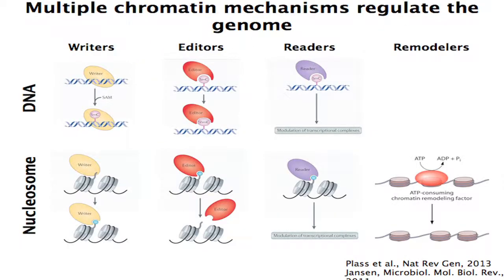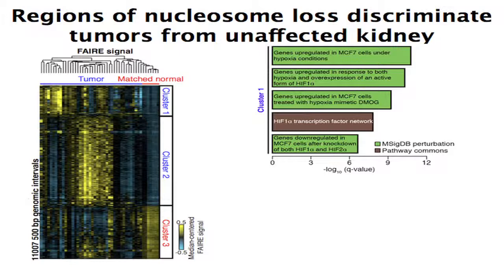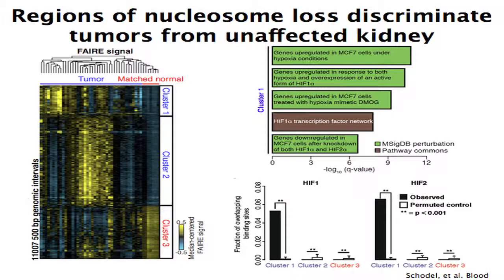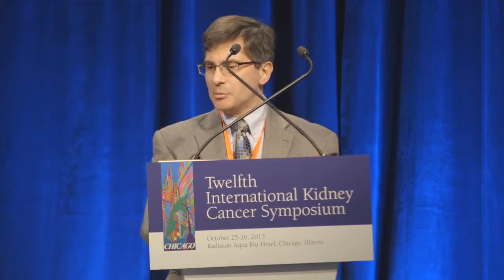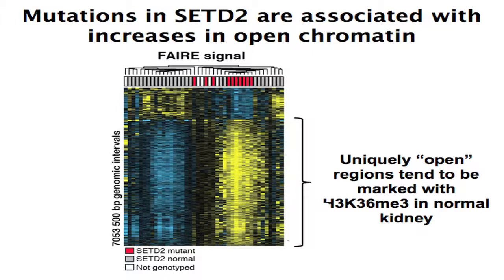Kidney Cancer Association